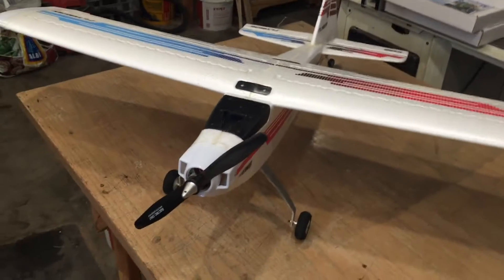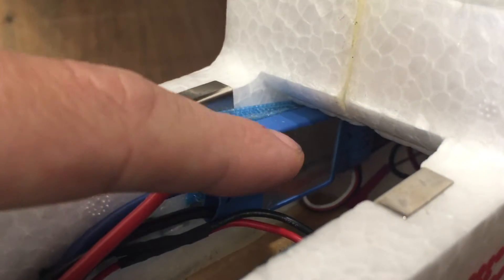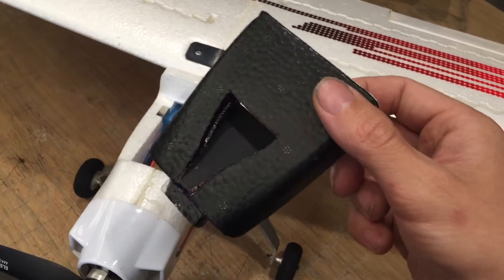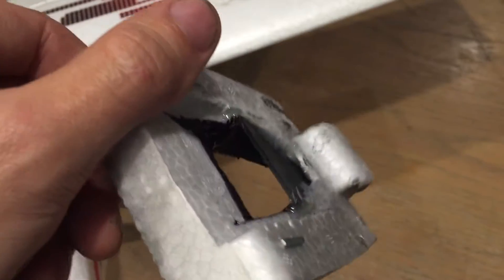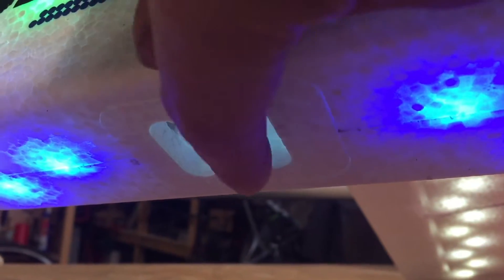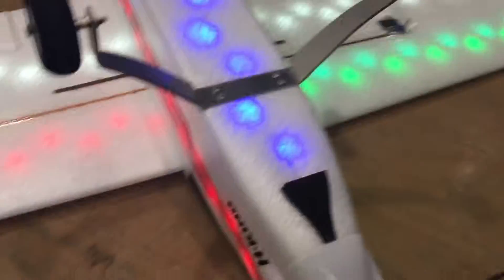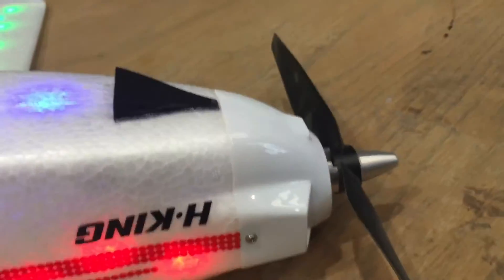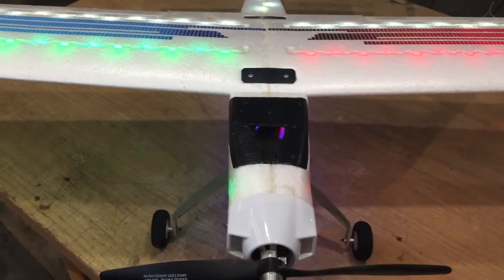Hobbyking Flybeam Cooling Mods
I added tome simple cooling mods to my Hobbyking Flybeam night flyer with the help of my 3D printer. It's a fun plane but the stock cooling is not really adequate especially when flying on warm summer nights as you do with this type of aircraft.